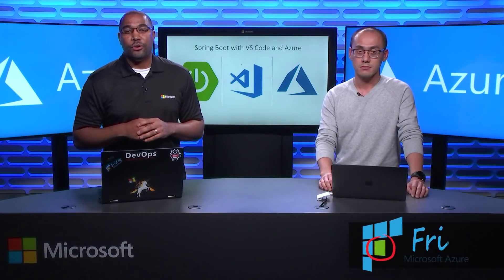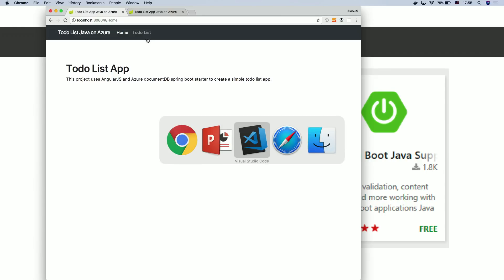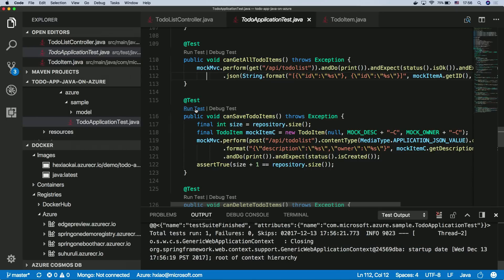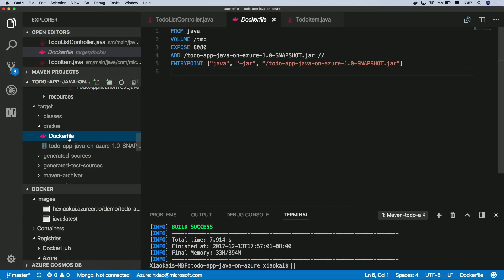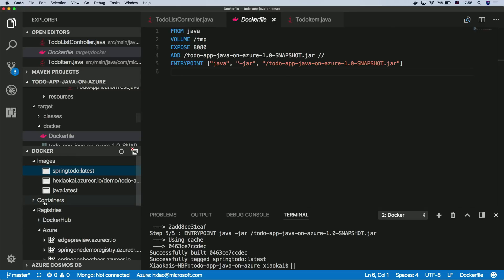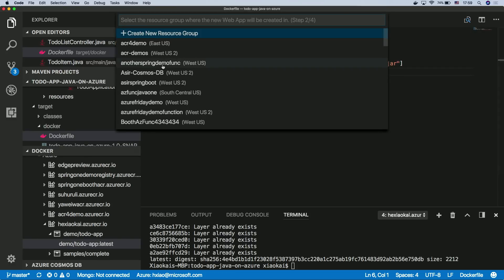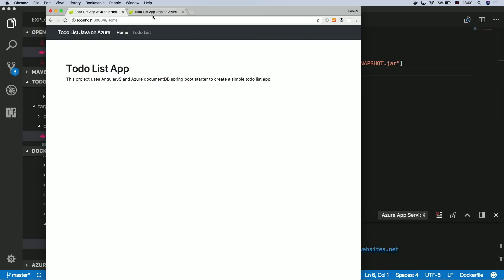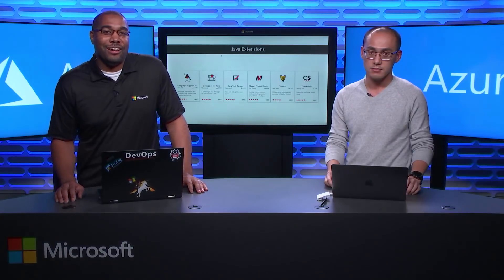Azure Friday | Spring Boot with VS Code and Azure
Xiaokai He stops by to show Donovan Brown the rich Java support within VS Code, a free and open source editor, as well as how you can easily deploy your Spring Boot application to Azure Web App for Containers.